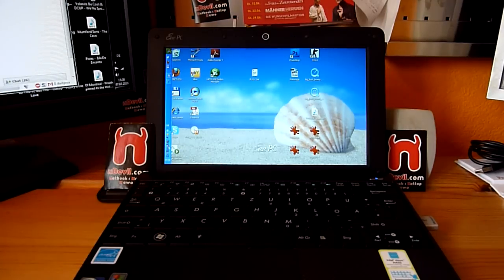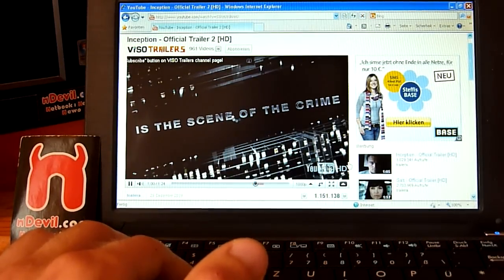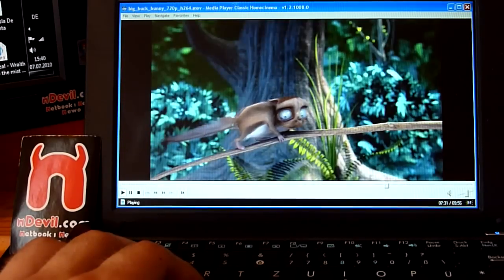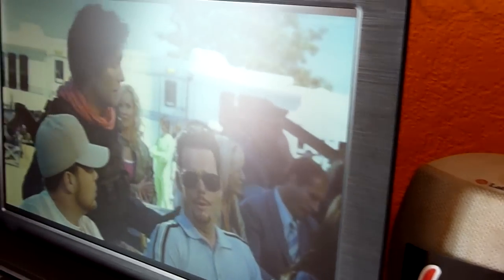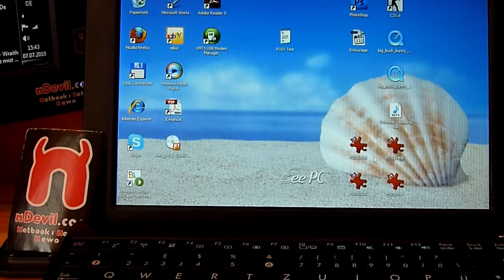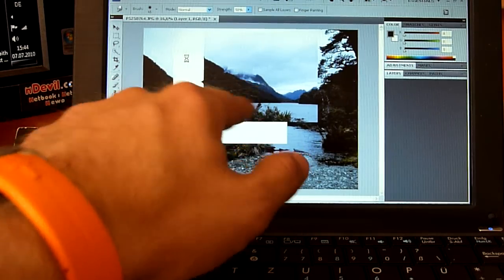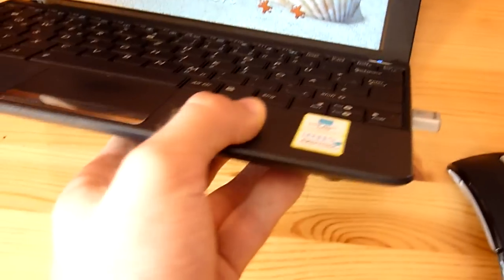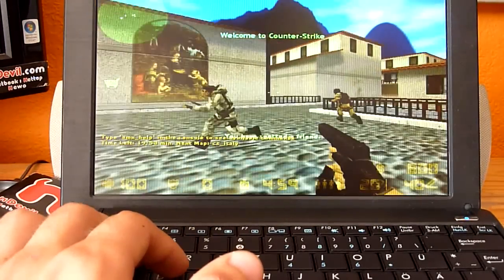Asus Eee PC R101 / 1001PX - Multimedia Test - English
- Asus Netbook tested with Youtube HD, 1080p and 720p Lokal Videos. Counterstrike 1.6 and Photoshop CS4 shown also on Atom N450 and 1GB DDR2 10 inch System.